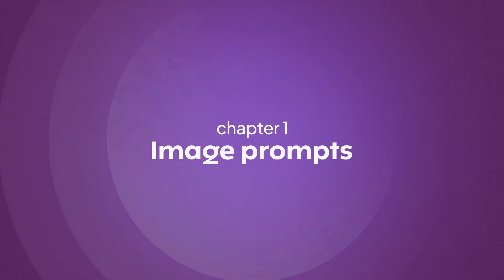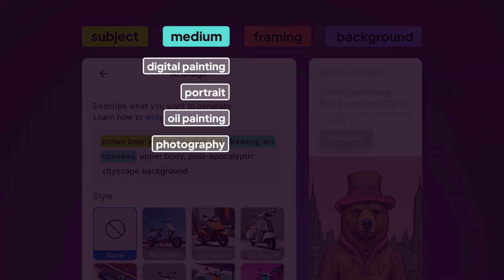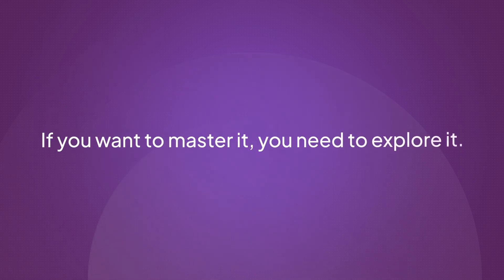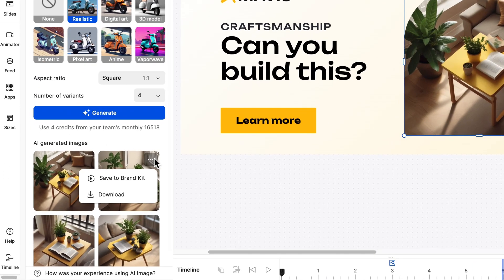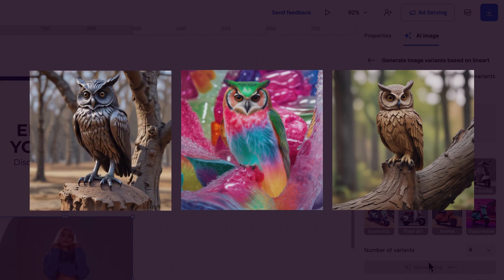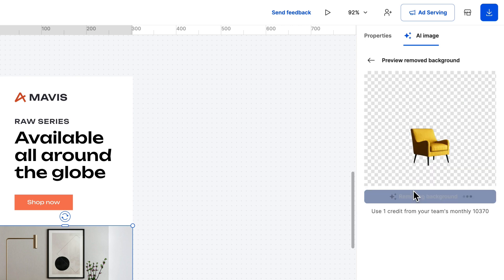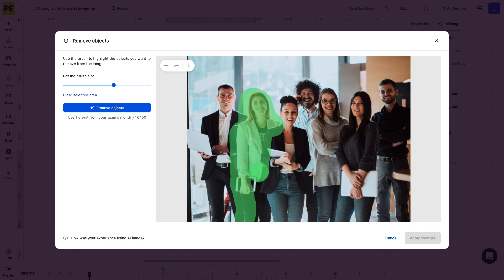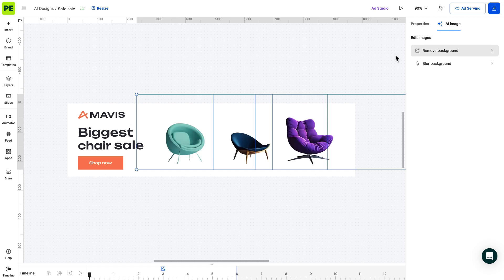Create Stunning Visuals Effortlessly with Creatopy AI ✨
Welcome to the first episode of the Creatopy AI series!

Discover how to harness the power of Creatopy’s AI image generation tool to create stunning visuals that go beyond funny cat pictures.

What You’ll Learn:
◾ Prompting Basics: Craft the perfect prompts for AI image generation.
◾ AI Features in Ad Studio: Explore the new AI tools in Creatopy.
◾ Image Generation: Generate multiple image versions from existing photos.
◾ Image Editing: Enhance and edit your images to perfection.

Dive into Creatopy’s image generation and see how you can create professional visuals effortlessly.

Now it’s your turn to get creative!
Explore the endless possibilities with Creatopy AI and elevate your ad campaigns to new heights.

Timestamps:
00.00 Start
Intro: 00:00 - 00:29
Chapter 1 - Image Prompts 00:29 - 02:35
Chapter 2 - Generate images 02:35 - 03:30
Chapter 3 - Generate image variants 03:30 - 05:13
Chapter 4 - Edit images 05:13 - 06:27
Chapter 5 - Enhance images 06:27 - 07:03
Outro- 07:03 - 07:30

Let’s meet on mighty social media! 😉✨
🎵 Join the fun on TikTok: Creatopy TikTok
🐦 Tweet with us on X: Creatopy X
📌 Discover ideas on Pinterest: Creatopy Pinterest

Come say hi, and let's create together! 🚀